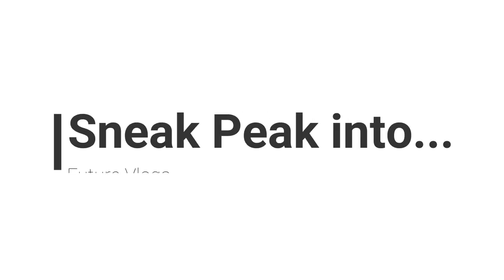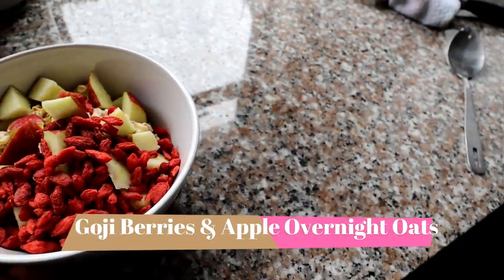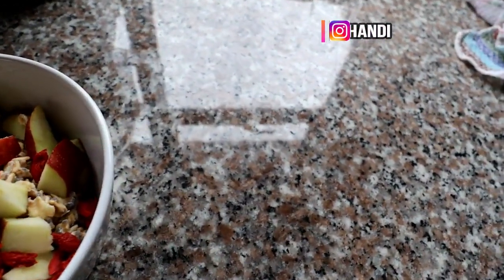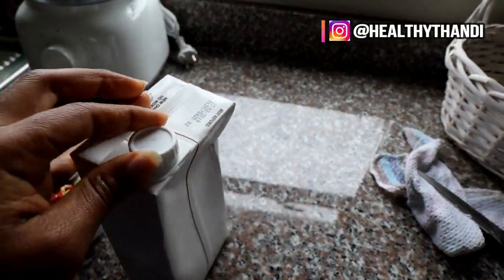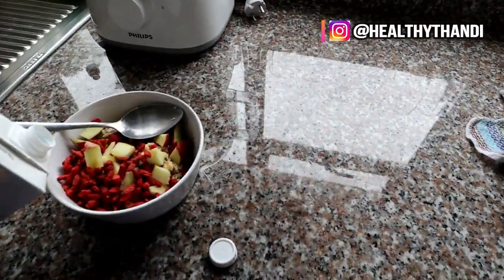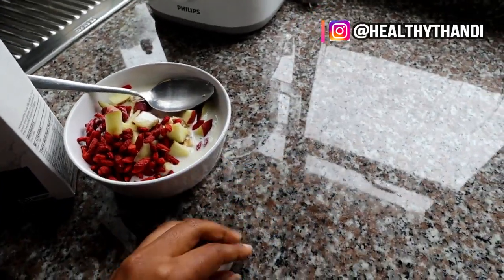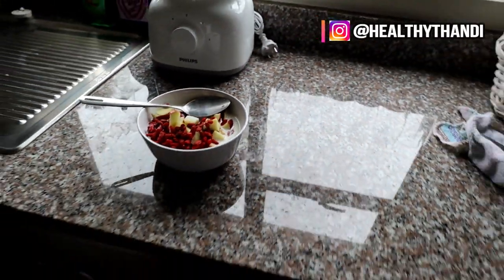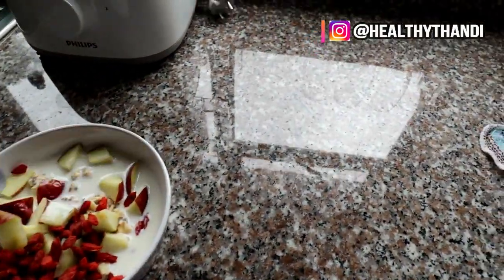Breakfast idea | Superfood oats| Healthy Breakfas 1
Hey guys! just a sneak peak into what is to come. very short but already you know recipes ideas will be shared, including how to make them, inspiration, fun and beautiful healthy food, discover foods you were not aware of with me on this channel, I will be sharing my journey, tips and we will be gaining some knowledge about our boddies and the food we eat and just the healthy topic in general. Keeping it 105% real. Great quality can always be expected and create content! you can always expect to learn something, a change of perspective, encouragement and inspiration everytime you watch my videos! Join me as we embark on this journey!